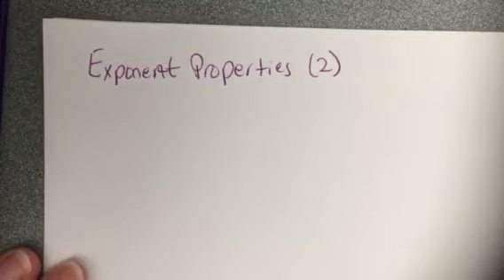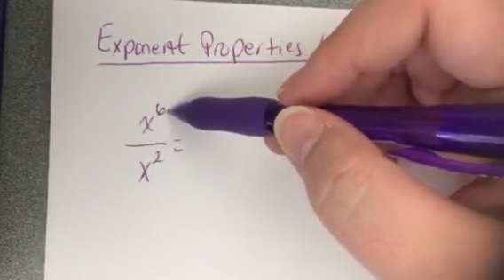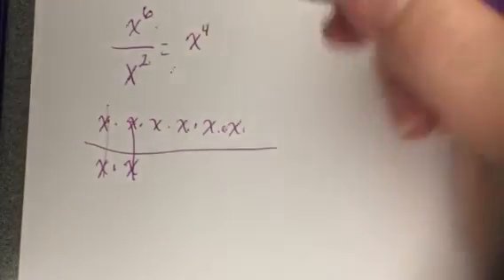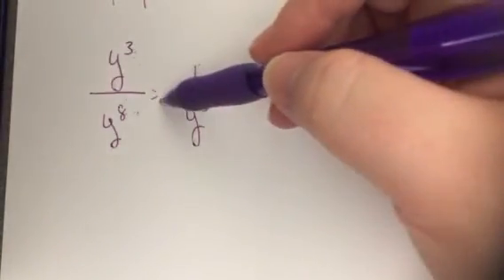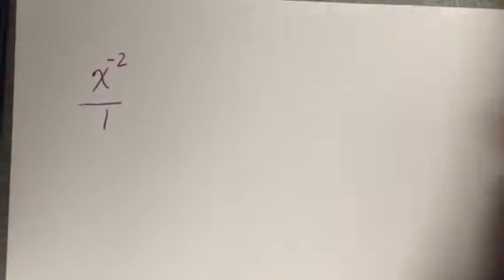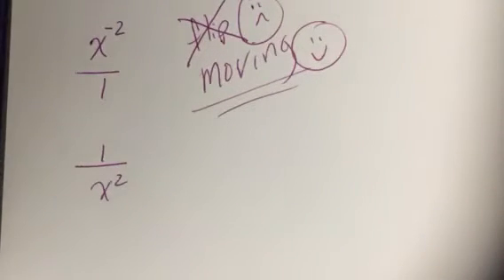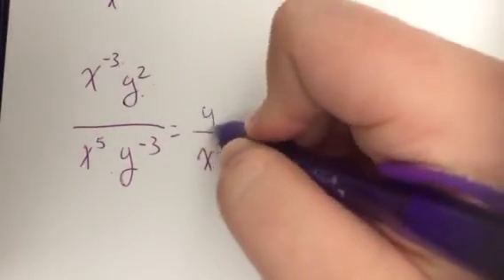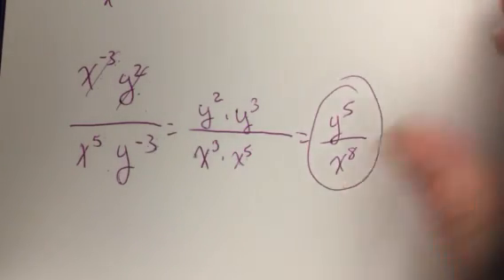Exponent Properties 2